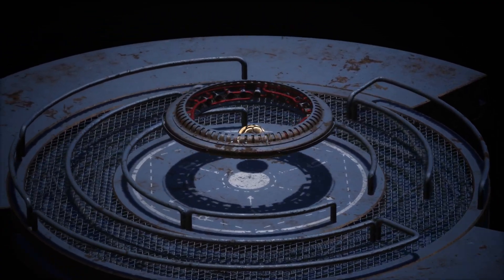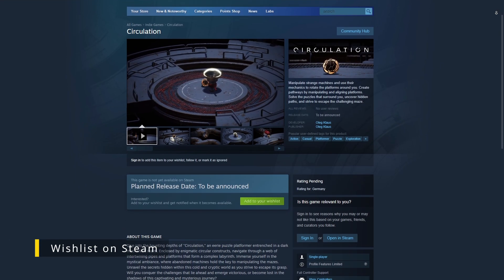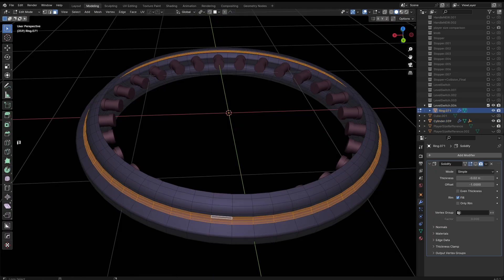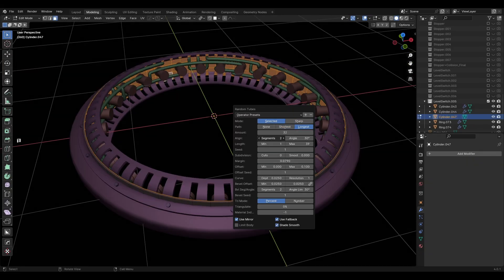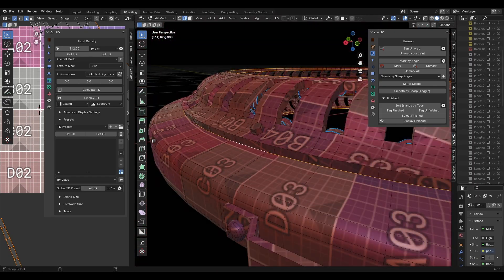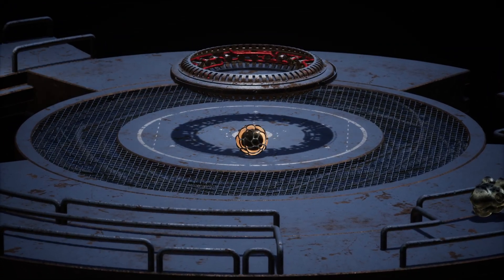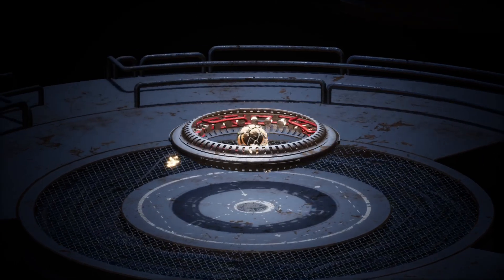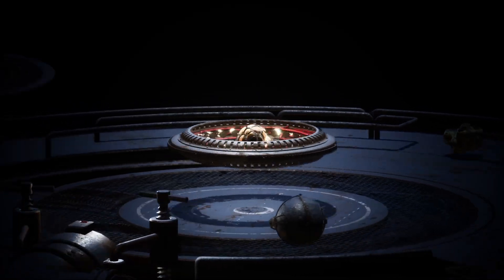Unreal Engine 5 Teleport Player into new Level | CIRCULATION Devlog #07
Hey everyone, I'm Oleg, and in this Unreal Engine 5 game dev vlog, I'll be sharing how I created an engaging and rewarding level transition mechanic for my game "Circulation".

Rather than a simple fade-to-black, I wanted to develop a more dramatic and visually striking transition that fits the puzzle-focused theme of the game. I'll explain my thought process, the design choices, and the technical implementation behind this sci-fi/steampunk-inspired teleportation ring that transports the player to the next level.

If you're interested in game development and want to learn about the components that go into creating unique gameplay mechanics, or if you simply enjoy seeing innovative game experiences, this video is for you.

And if you're excited about "Circulation", be sure to wishlist the game on Steam!
Let's dive in and see how I brought this impactful level transition to life. I hope you find it interesting and inspiring.